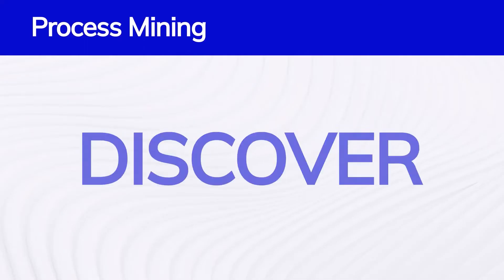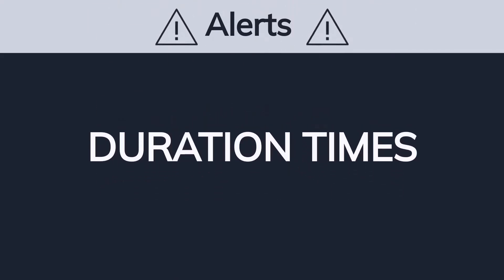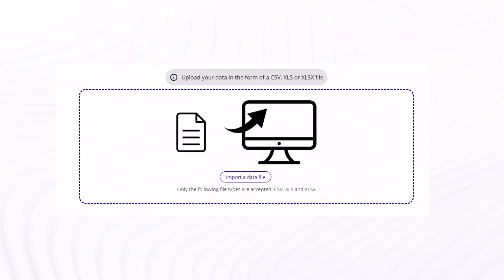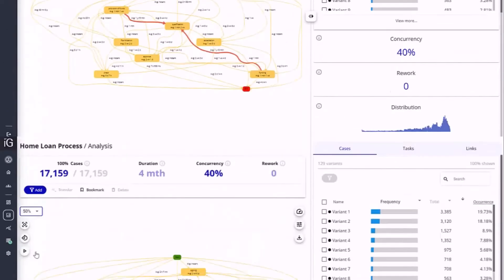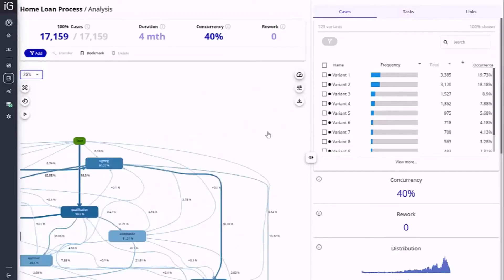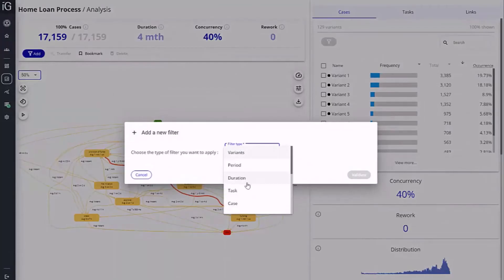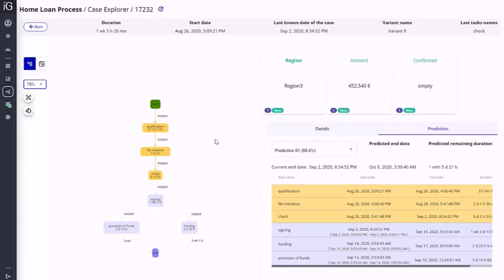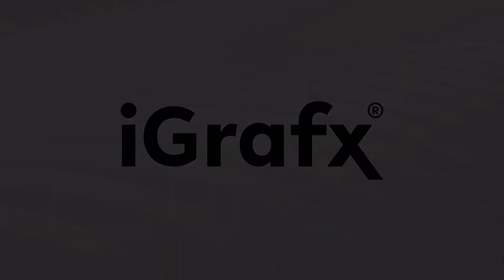What is Process Mining? iGrafx Process360 Live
Interested in understanding what Process Mining entails and its potential benefits for your business?

This concise demonstration video will showcase how process mining technology empowers organizations to unearth inefficiencies and bottlenecks, ensure compliance, and drive meaningful process enhancements.